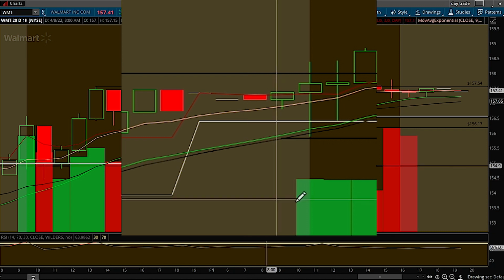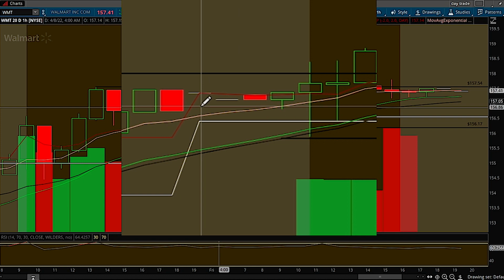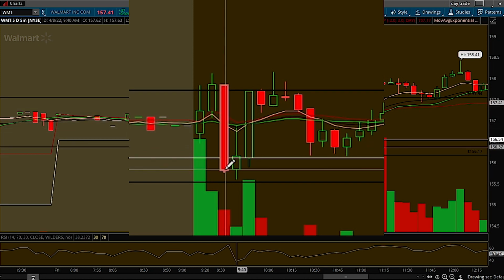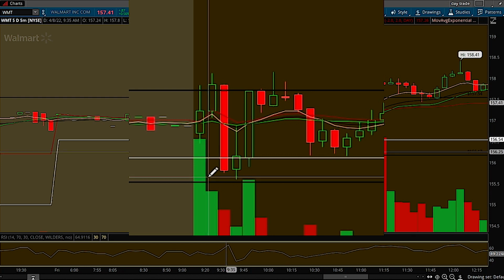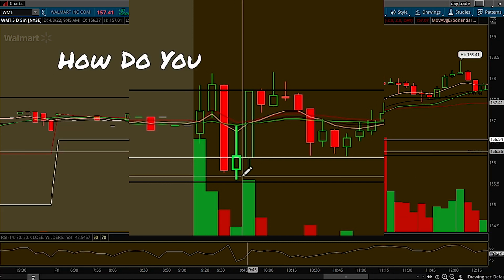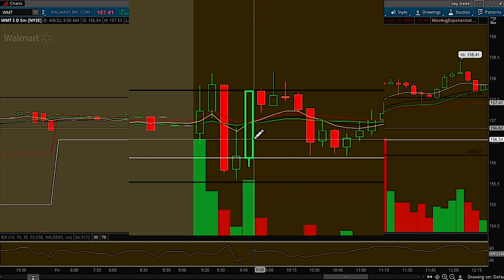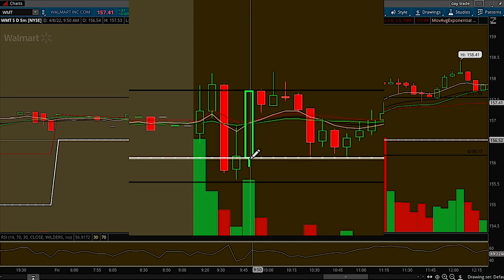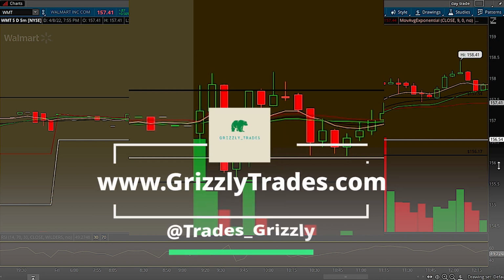Beginner Friendly Day Trading - Part III - Trading the Bounce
for Links to Team Bull, One on Ones, Discounts and Much More!

Also! Be sure to check out my show The Bears Den Trading Podcast
and on most major podcast outlets.

In this video I go over what is probably the easiest, most efficient way to make money as a new trader.

This video covers many topics including:

Risk Management
Trading Support & Resistance Levels
and How You Should Be Setting Your Stop Loss